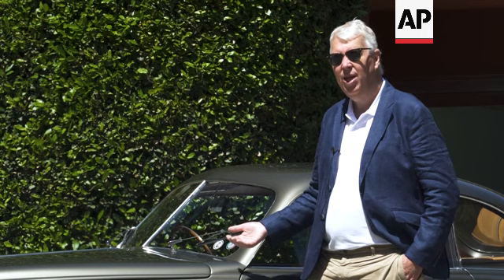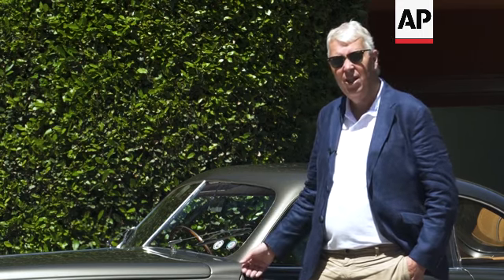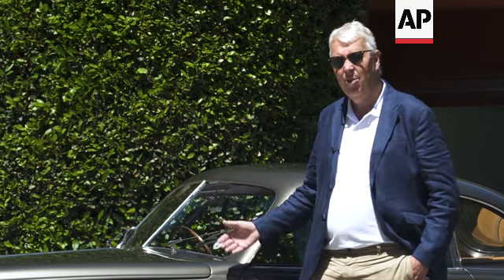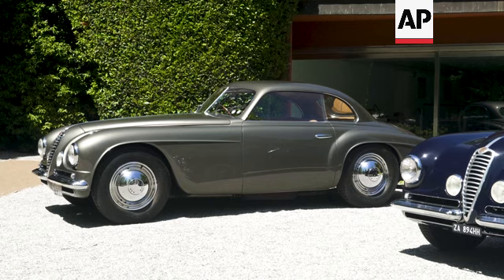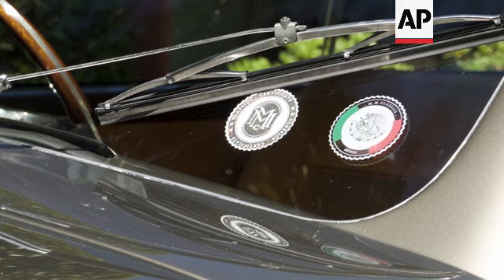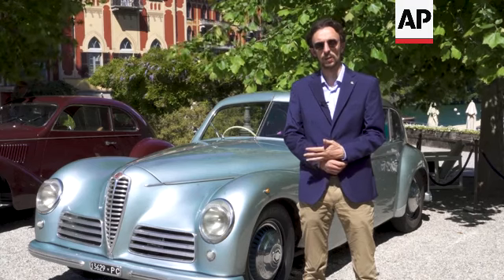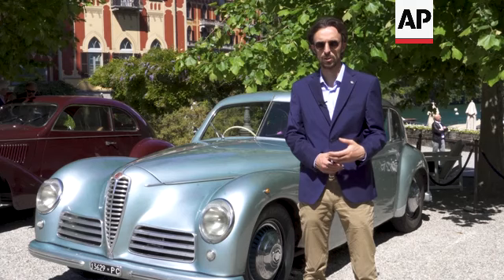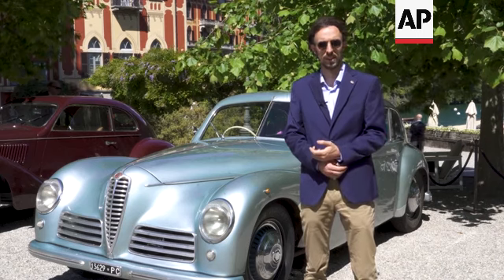Antique Alfa Romeos showcased on banks of Lake Como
ITALY CARS

RESTRICTIONS:

LENGTH: 7:04

ASSOCIATED PRESS
Lake Como, Italy -  1 June 2024
1. Drone shot of Lake Como as seen from Villa D’Este ++MUTE++
2. Close of Villa D’Este banner reading: "Villa D’Este Style, One lake, One car 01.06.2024"
3. Various of Alfa Romeo 6C 2500 SS “COUPÉ VILLA D’ESTE" ++MUTE++
4. Moving shot into burgundy coloured Alfa Romeo 8C 2300 ++MUTE++
5. Drone of five Alfa Romeo 6C 2500 SS “COUPÉ VILLA D’ESTE” ++MUTE++
6. Pan of light blue Alfa Romeo 6C 2500 ++MUTE++
7. Tilt of Alfa Romeo 6C 2300 ++MUTE++
8. Mid of Marco Makaus, Villa D’Este Project manager
9. SOUNDBITE (Italian) Marco Makaus, Project manager of Villa D’Este:
“It is a celebration that we do every year of a particular model of the Alfa Romeo called Villa d'Este. It is called that because the first of these cars won the the gold cup at the referendum of Villa d'Este Elegance competition in 1949, when it was a competition for new cars. And today we will have five of them, four are already here, and every year we invite these cars to celebrate them in what is their birthplace. Together with them we also invite other cars with different characteristics and criteria. This year we have invited a whole series of cars that are part of the Alfa Romeo 6C line.”

10. Various of Alfa Romeo 6C 2500 SS “COUPÉ VILLA D’ESTE” vehicles
11. Close of Alfa Romeo emblem
12. Various of light blue Alfa Romeo 6C 2500
13. SOUNDBITE (Italian) Marco Makaus, Project manager of Villa D’Este:
“6C stands for six cylinders. It is a line that was born in 1927 with this type of car. This is the oldest 6C that exists and it had an evolution from 1947 to the 1950s, passing through various engine sizes and various series. Therefore it was this Alfa Romeo line that created the myth of Alfa Romeo, especially of the sports cars, cars that won all possible races, and truly transformed Alfa Romeo into a brand that still has a very important value for contemporary sports cars.”

14. Various of Alfa Romeo 6C 1500
15. SOUNDBITE (Italian) Renato Saglimbeni, Alfa Romeo 6C 1500 owner:
“This is my 6C 1500, four seats, tourer, English bodywork by Vanden Plas. One thing that not many people know is that there were many English coach builders, which in my opinion added a somewhat exotic taste to cars. We are normally used to seeing Alfa Romeos in the Italian canon, Zagato, Pininfarina, possibly red, while English coach builders since the beginning of the century began to create car bodies, in particular the 6C, in the logic of making sports grand tourers.”

16. Various of Alfa Romeo 6C 1500 ++MUTE++
17. Moving shot to black Alfa Romeo 6C 2500 SS “COUPÉ VILLA D’ESTE” ++MUTE++
18. Moving shot towards event participants
19. SOUNDBITE (English) Dirk Spiers, Alfa Romeo 6C 2500 SS "COUPÉ VILLA D’ESTE” owner:
“I think it is one of the most beautiful designs ever made. And I think that's why we here, because it is a celebration of Villa D’Este, not only the hotel, but the cars. And that's why we have four incredible cars here. There are not many left, there are only four here, but they're probably, 16, 14, 16, in the rest of the world. And it's a shame they’re not here. But the lines of the car, the design of the car, and to see the evolution of the design, because behind you, you have a couple of cars, which are a couple of years younger. But you can see how the design matures, how they move the headlights around, and suddenly it is perfection.”

20. Various of grey Alfa Romeo 6C 2500 SS “COUPÉ VILLA D’ESTE”
21. Mid of event participants

25. Various of light blue Alfa Romeo 6C 2500